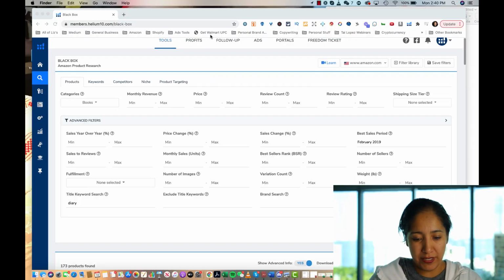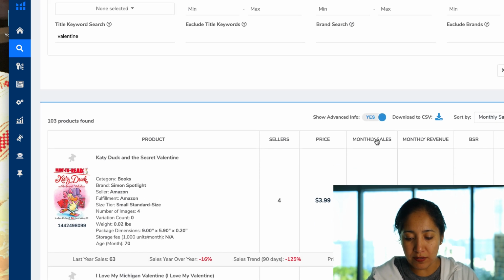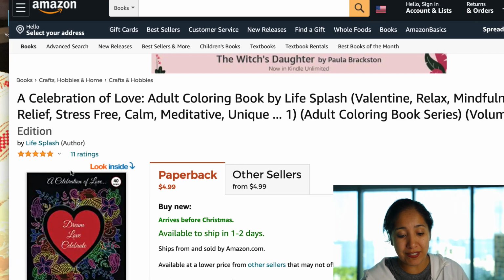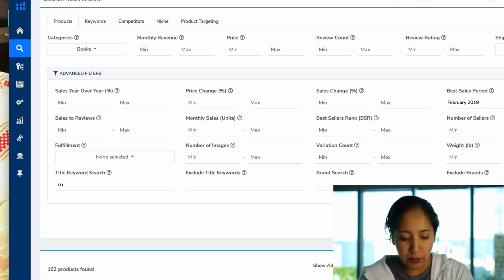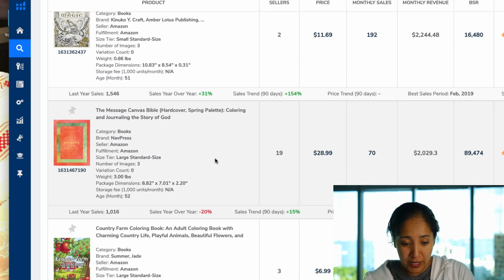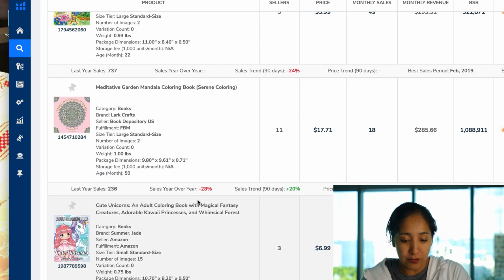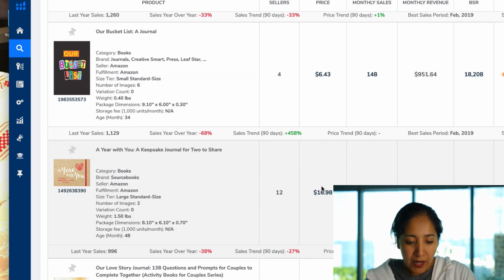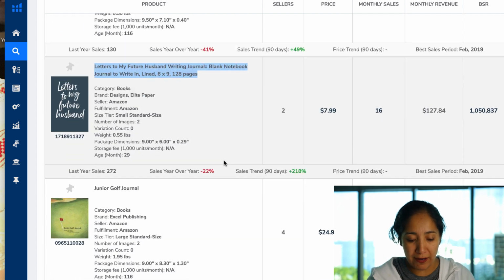HOT February Amazon KDP Low Content Book NICHES That Will Light Up The Amazon Bestsellers 🔥🔥!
In this video I talk about  HOT February Amazon KDP Low Content Book NICHES That Will Light Up The Amazon Bestsellers 🔥🔥!

It’s that time of he week again.

Except this time instead of going over what I see are the hottest niches in all of Amazon specifically in February of last year..

And I'm even zeroing in more on sub niches by looking at of all things coloring books.

Every single year in February we see all time high in this niche because people are planning for a new year and new you.

And for that very reason we have to take advantage of this fact and start creating books that will sell well with Amazon KDP.

So, there's no better time than right now.